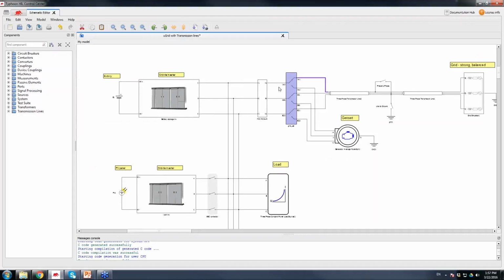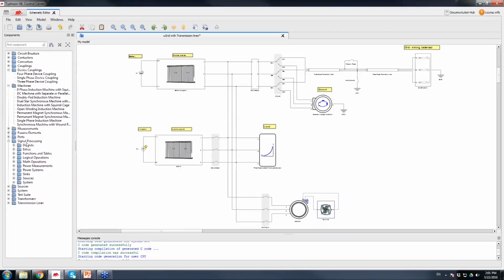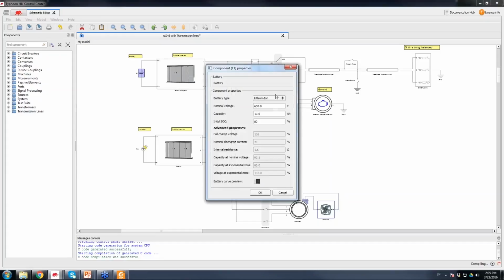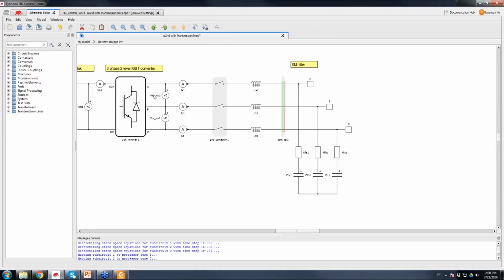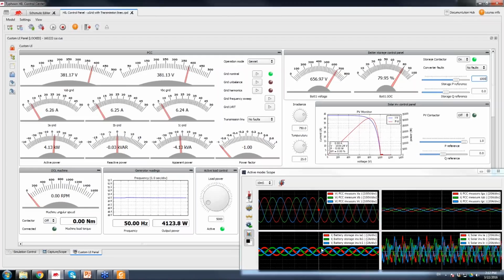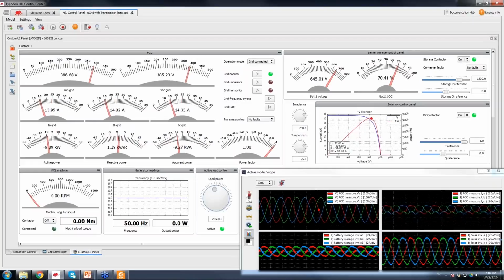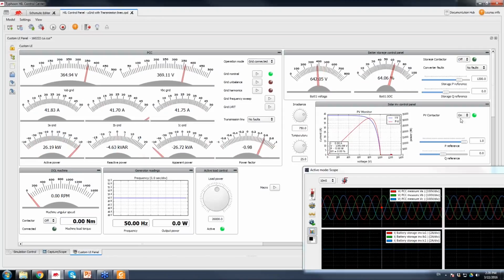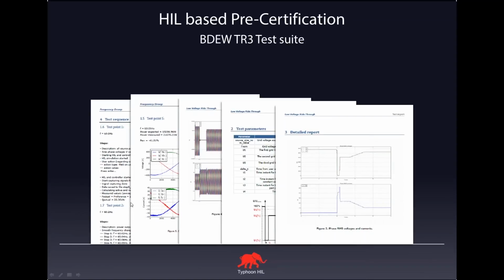Typhoon HIL Webinar: Controller HIL approach - 02 Demo